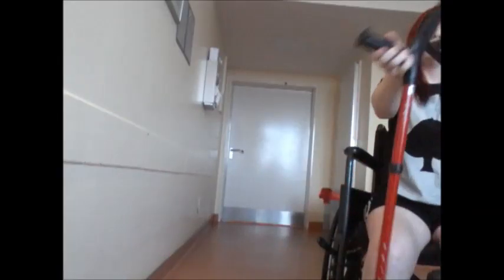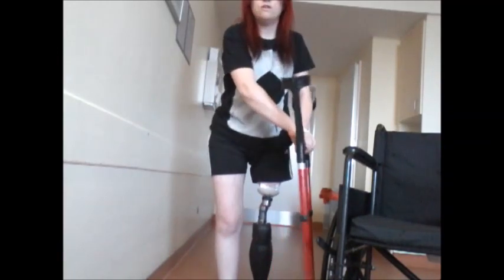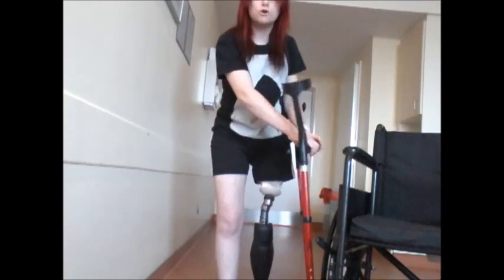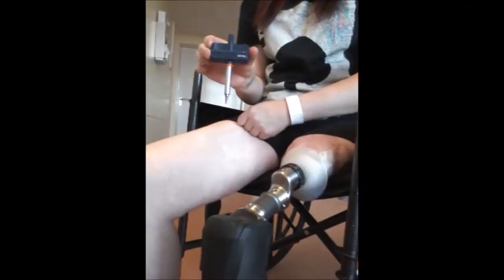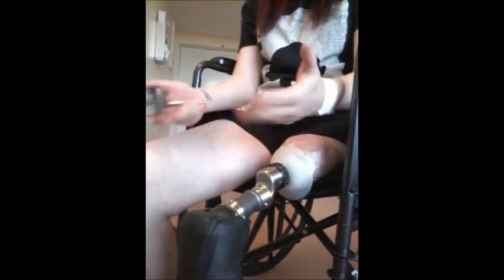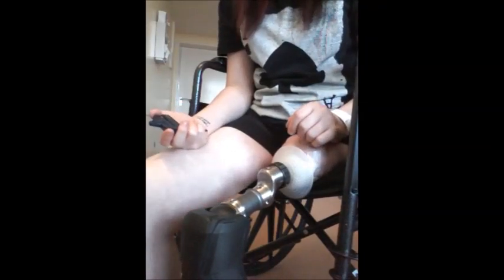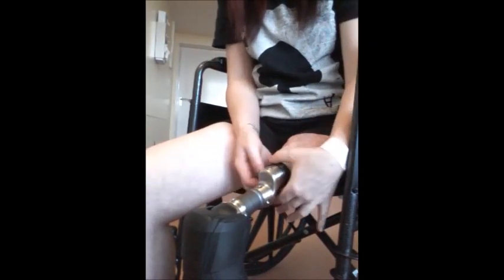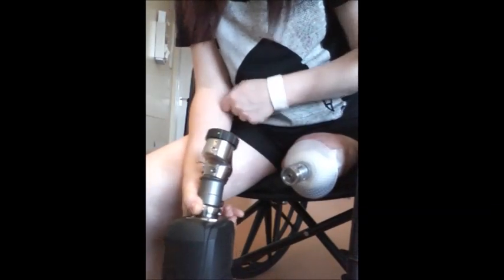Ossio Vlog part 11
Having the new ossio parts put on the outside of my leg and standing up!